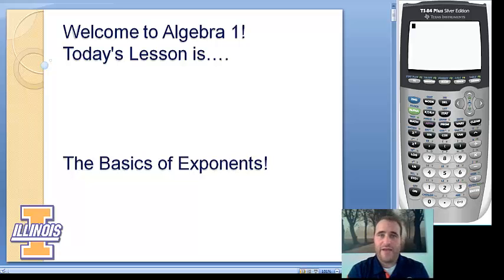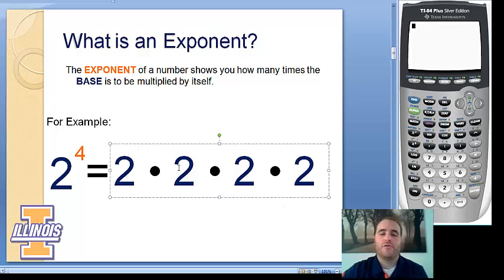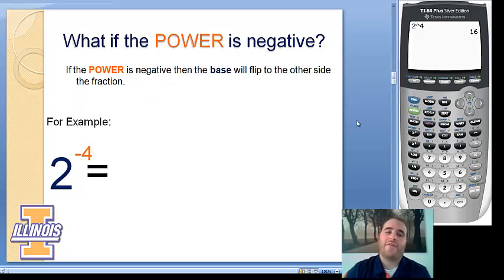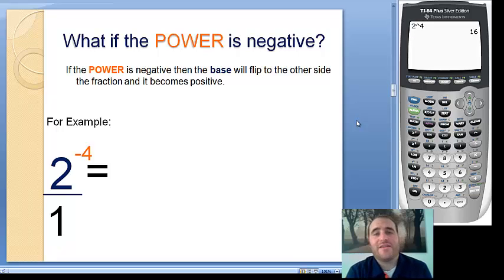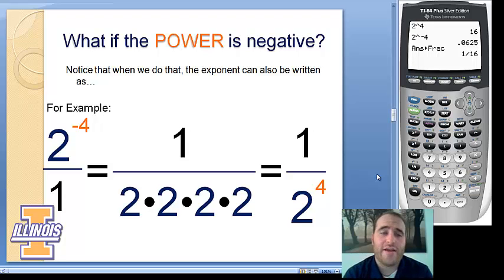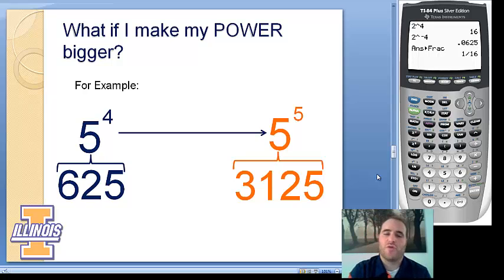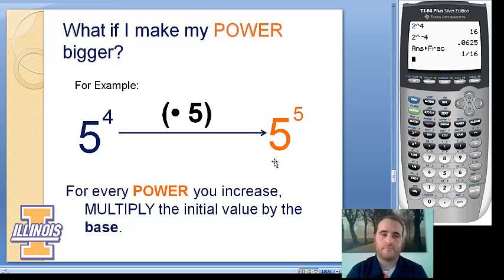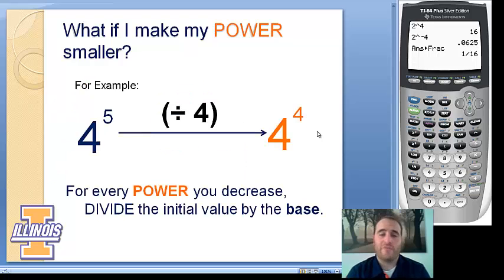Basics of Exponents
Algebra 1 lesson on the basics of exponents